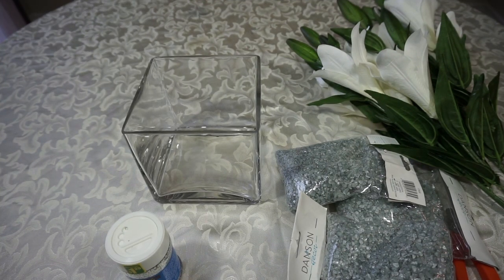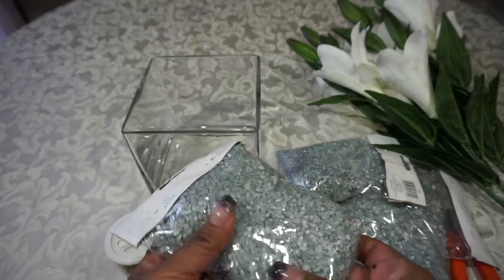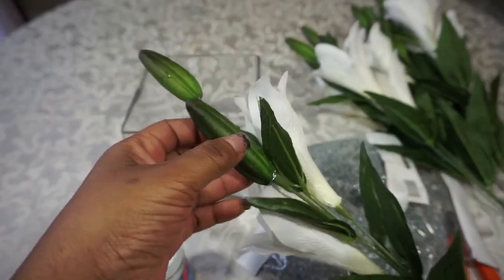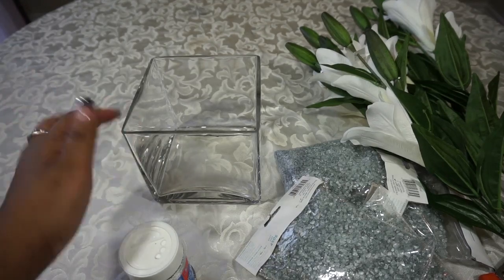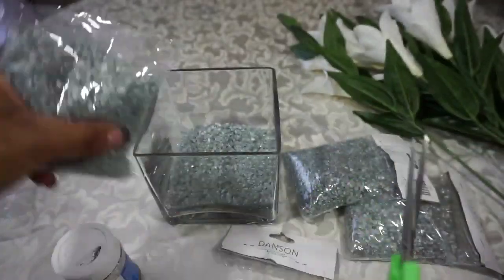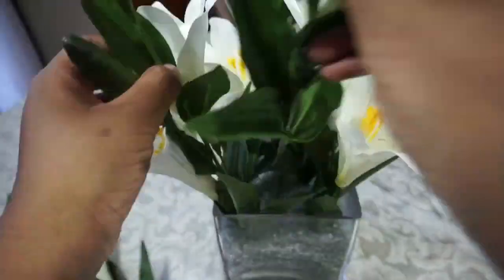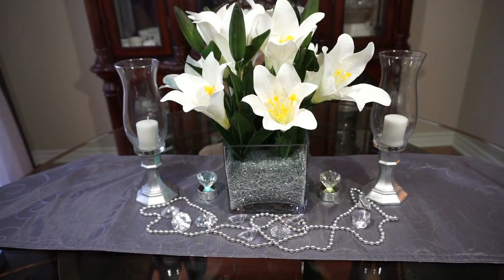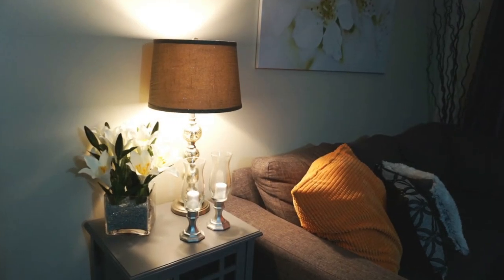DIY DOLLAR STORE SPRING FLORAL CENTERPIECE 2017🌹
Hi everyone, here's another Dollar Store DIY for you. Whether you are looking into redecorating your home or adding some pizzaz, this DIY Spring Floral Centrepiece will add an elegant glam touch without breaking the bank! Hope you like it!

I have permission to use this song by my nephew Apt416
You can find the full version of his songs on Instagram @apt416music and tell him petalisbliss sent you 😘